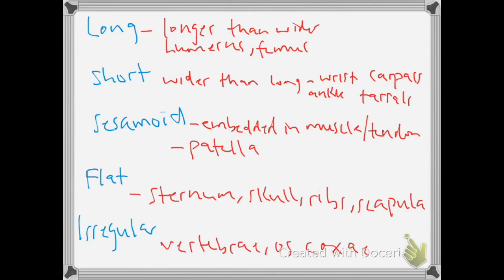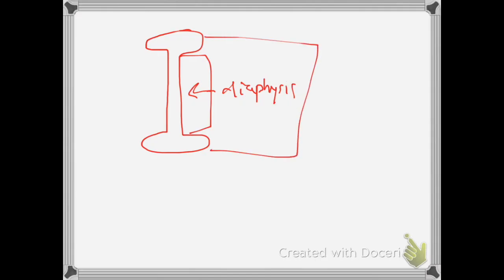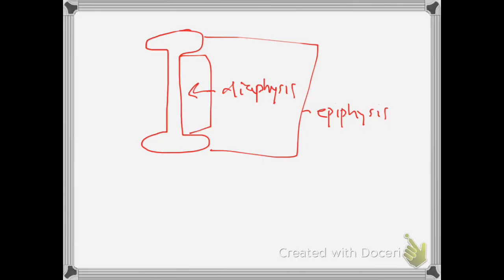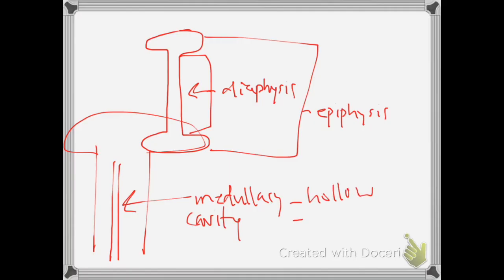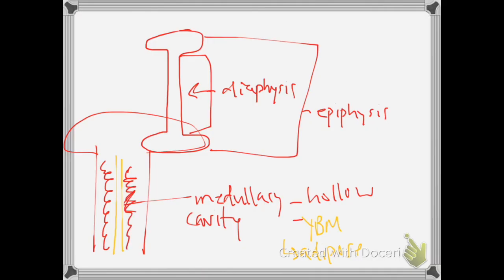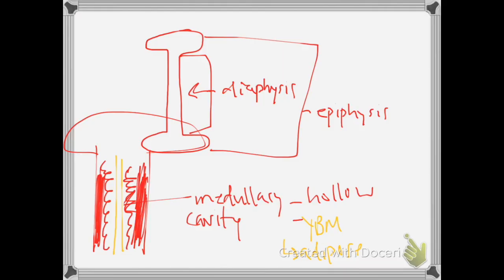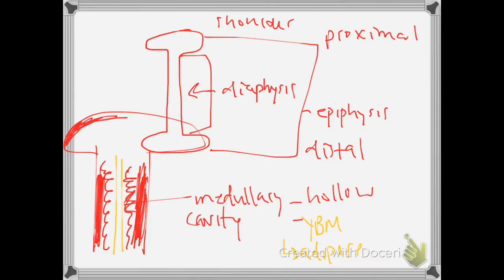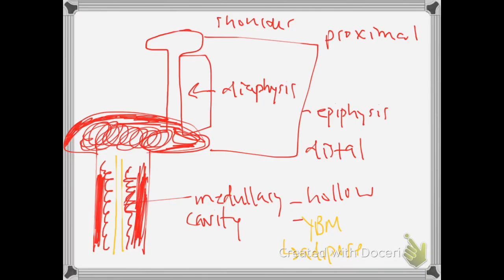Structure and Composition of a Long Bone | Lime the Tutor | Premed Anatomy and Physiology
What is the central portion of a long bone called?

What are the ends of the long bone called?

Throughout the diaphysis, there is a hollow space. What is this space called? What is this space composed of?

What are the two types of bone tissue mentioned in the video?

What is the difference between the proximal and distal epiphysis?

Explain the orientation of tissue types from superficial to deep at the epiphysis.

Name the membranes of long bones.

What is the difference between the fibrous periosteum and the osteogenic periosteum?